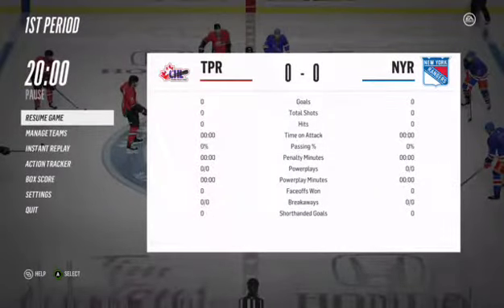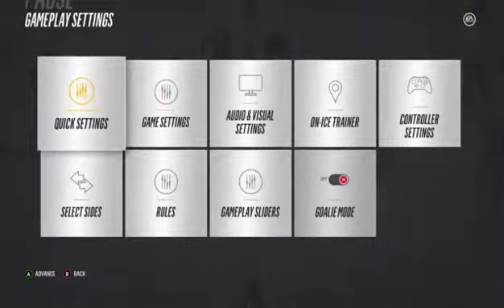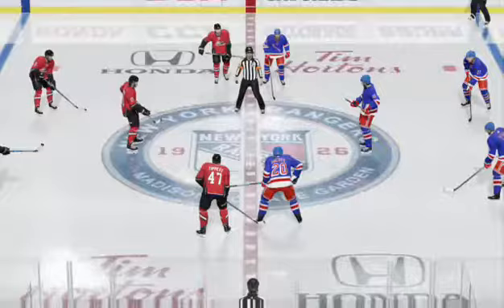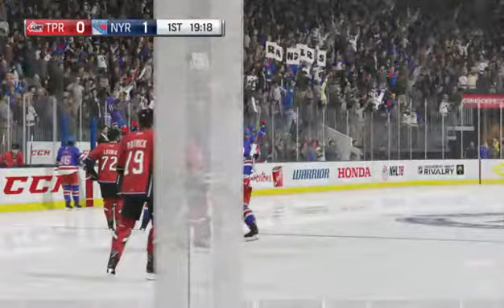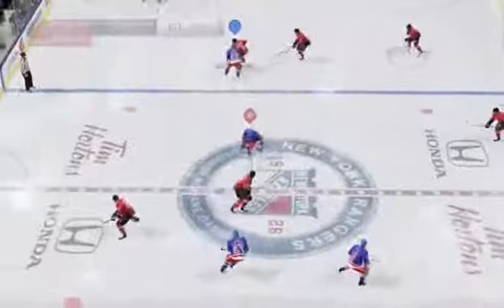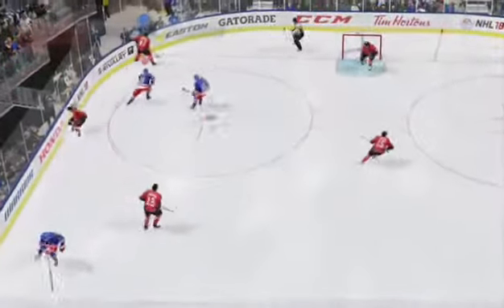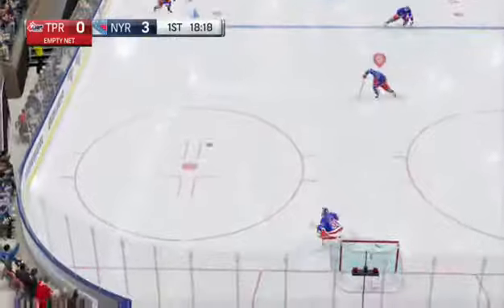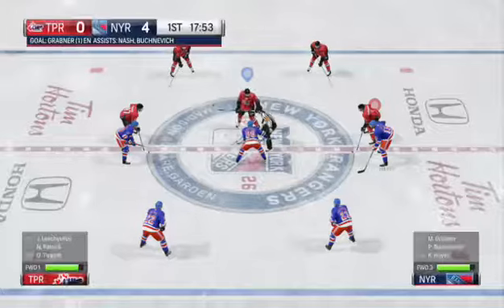NHL 18 Apple a Day Achievement Guide